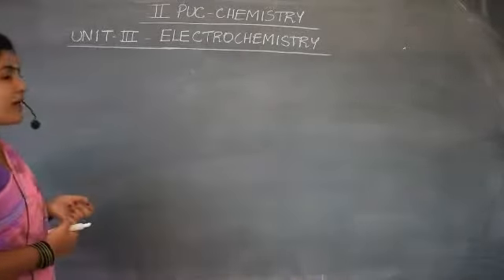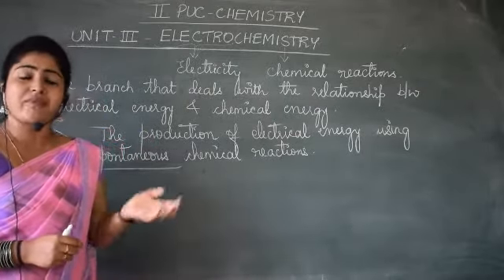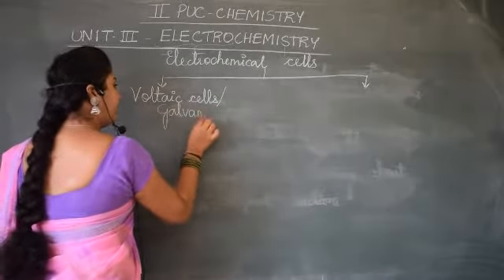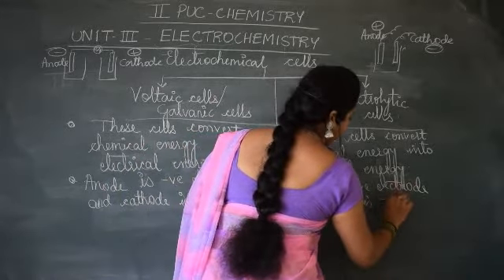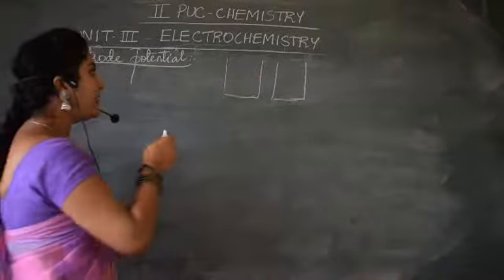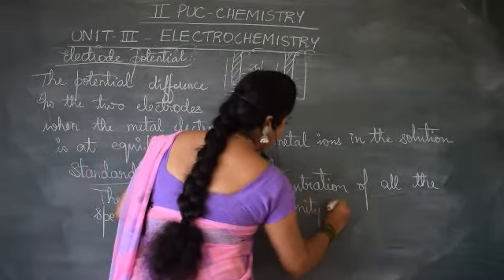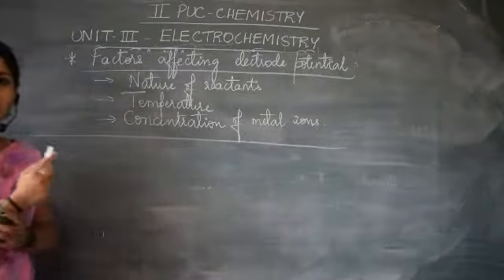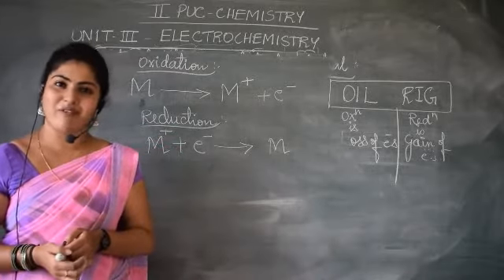Chemistry II Year | Electrochemistry | Part 47